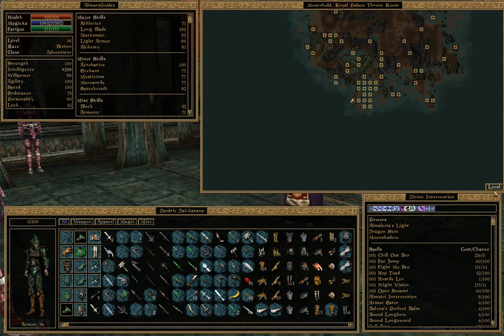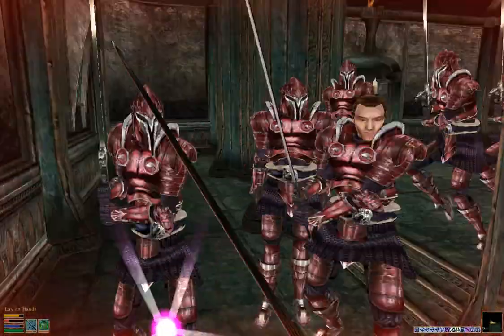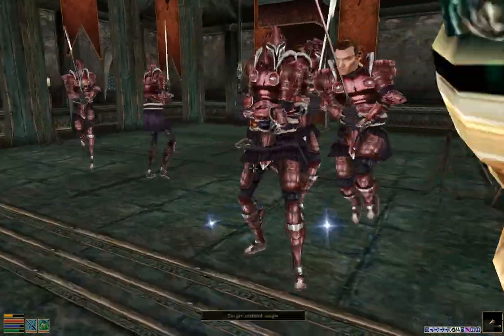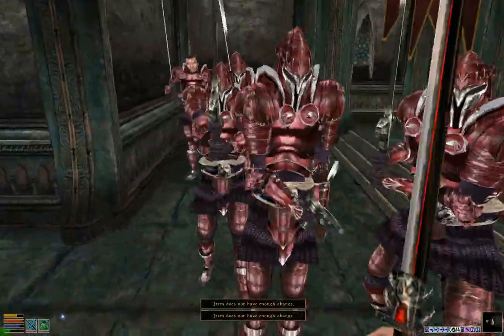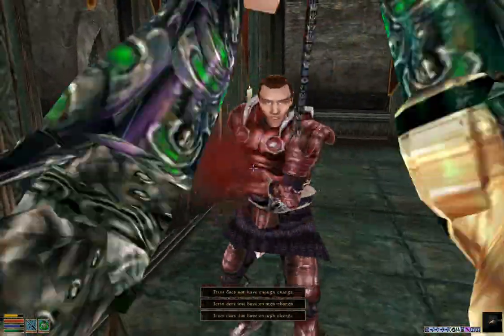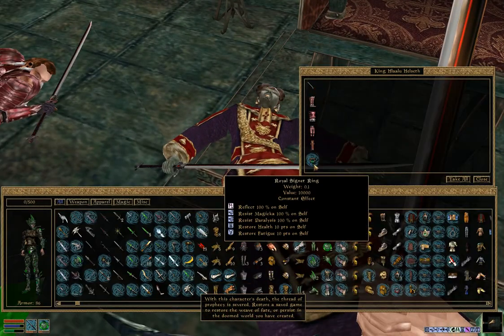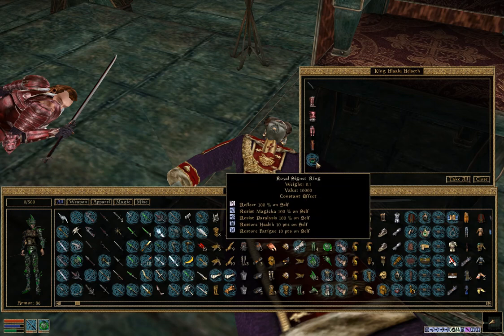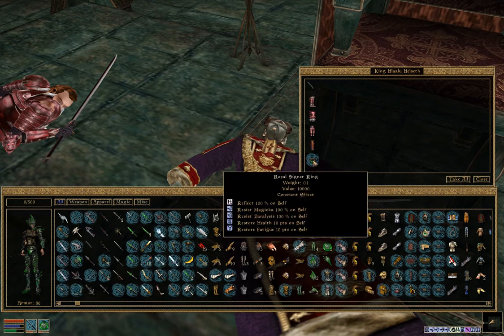How to get the Royal Signet Ring in Morrowind